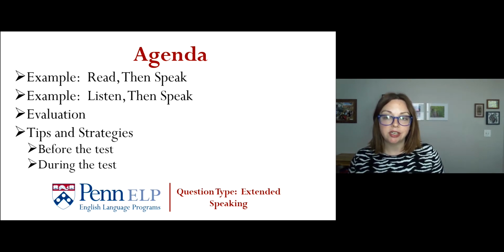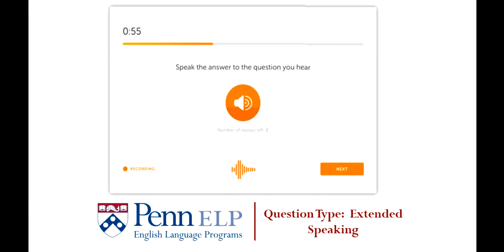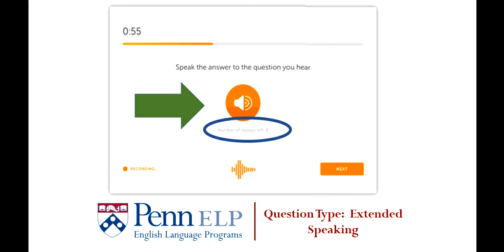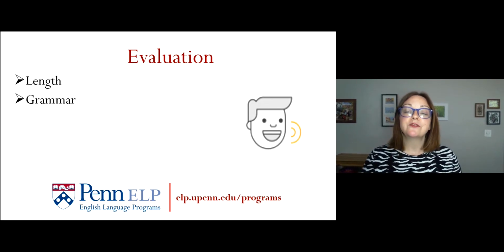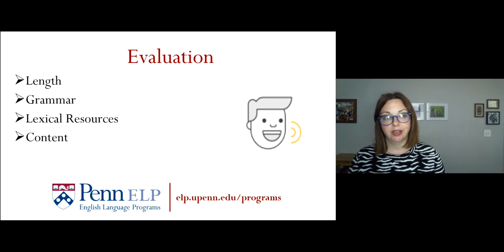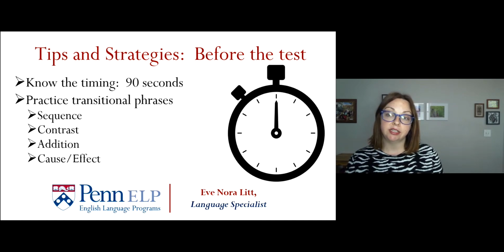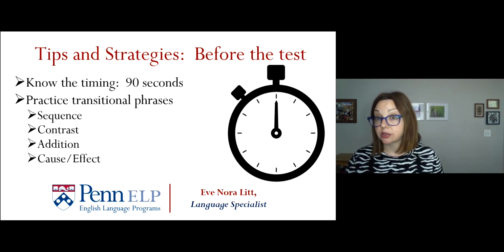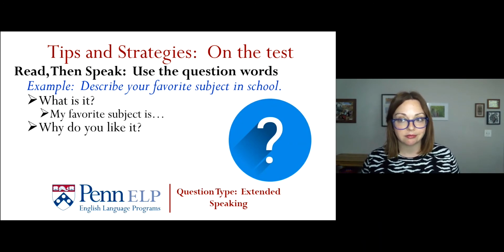DET 8: Extended Speaking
In this video, we'll talk about the "Extended Speaking" question type. First we'll look at an example of the question type, and then we'll discuss tips and strategies for completing it.